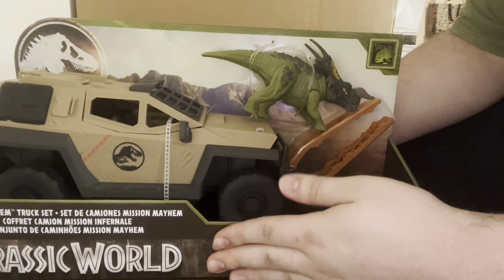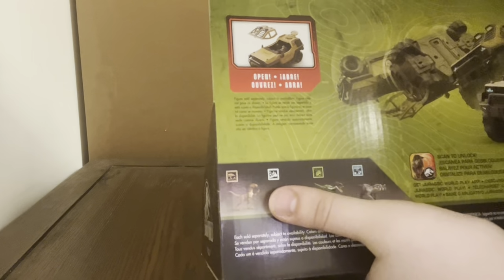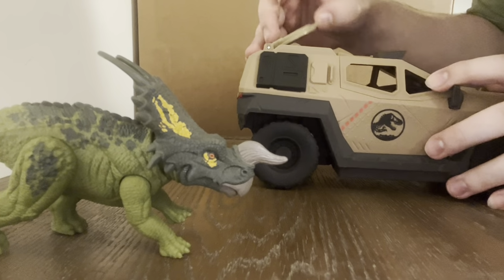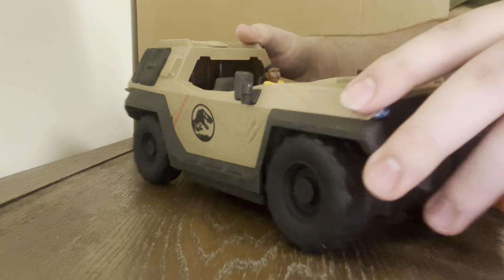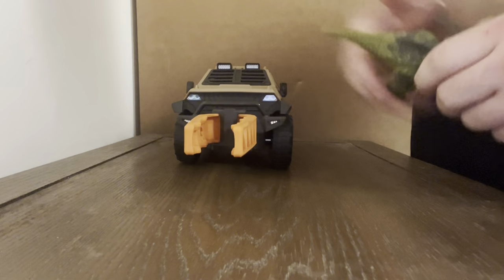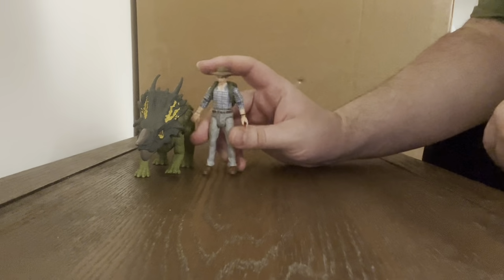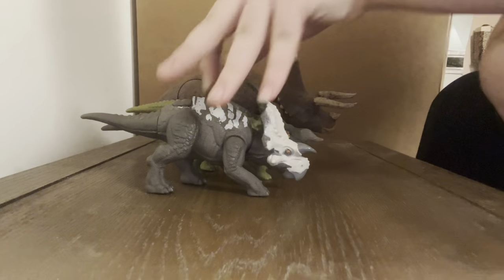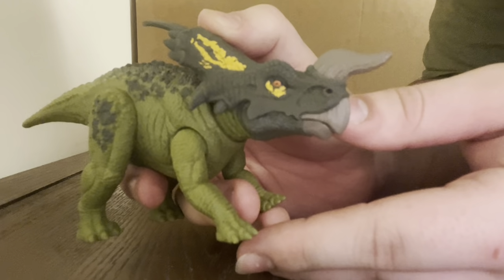Jurassic World: Epic Evolution Mission Mayhem truck set Unboxing+Review!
Hey guys, today i’m checking out the mission mayhem truck set, which i got for $32.99 on Amazon.